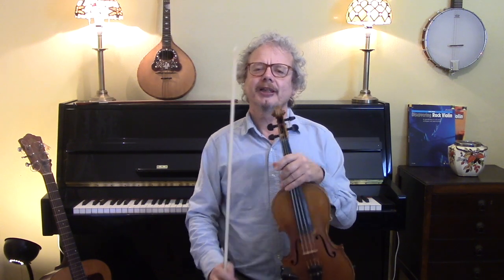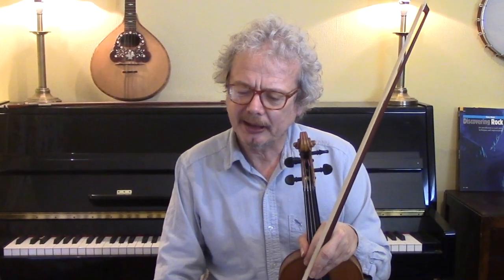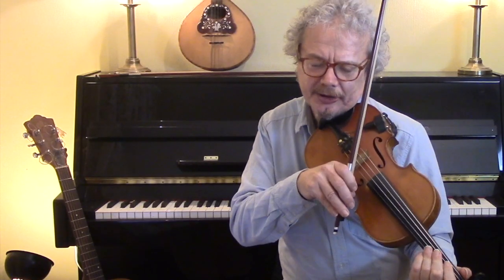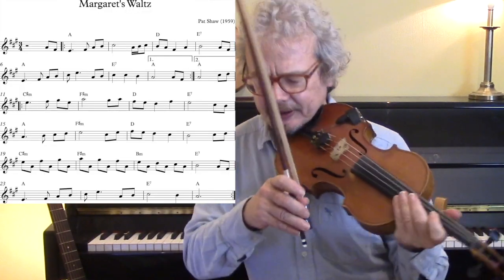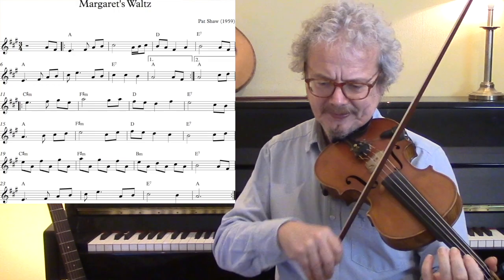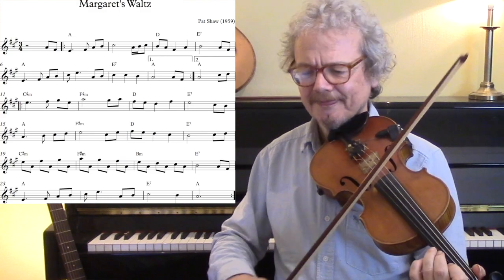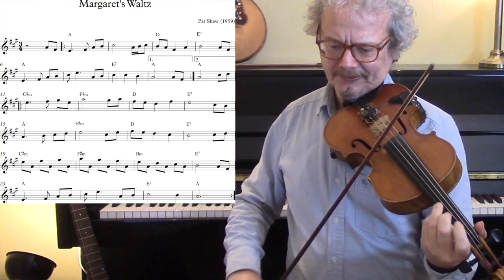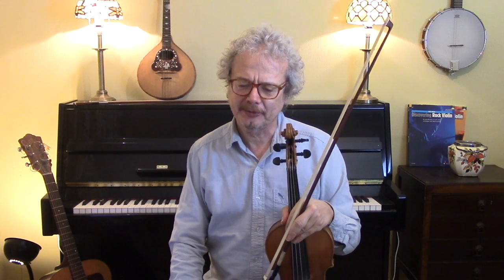Margaret's Waltz (fiddle lesson)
Margaret's Waltz is a tune written by Pat Shaw, but now firmly part of the Scottish and American Contradance traditions. In this fiddle lesson I demonstrate, with on-screen sheet music, the basic melody. I also discuss ornamentation and open string drones.

2. Books
3. Subscription video courses
4. Website
5. Email to request pdf’s.

2. BOOKS

3. VIDEO SUBSCRIPTION COURSES

4. WEBSITE